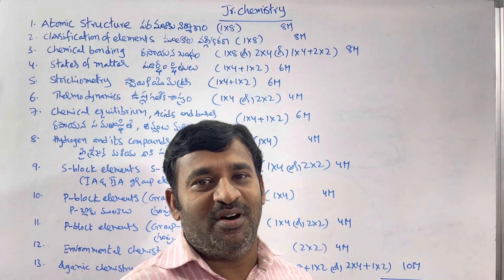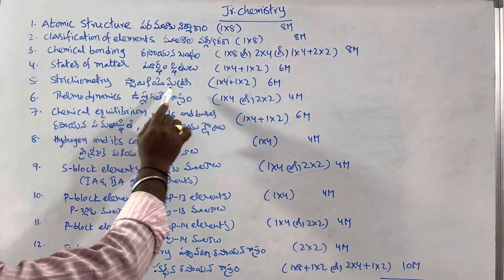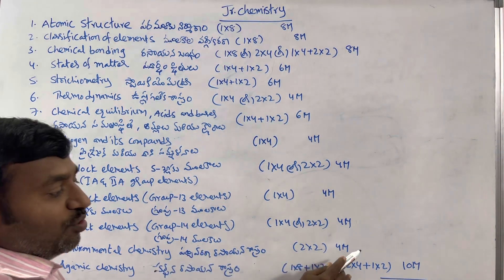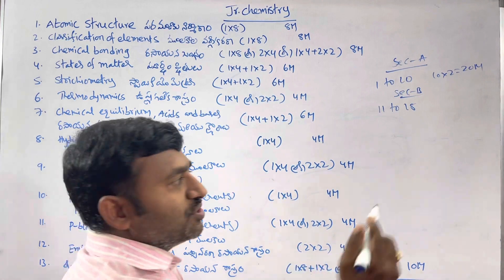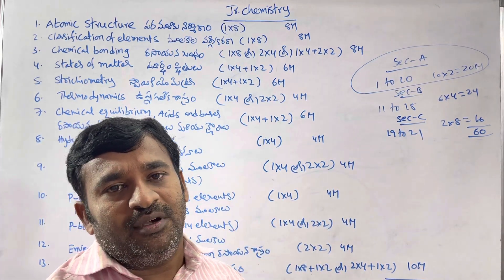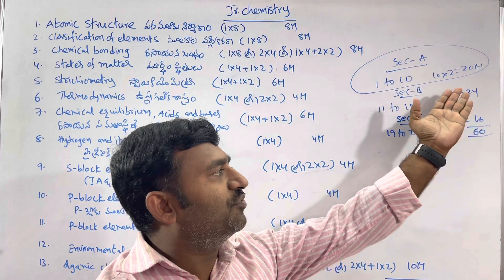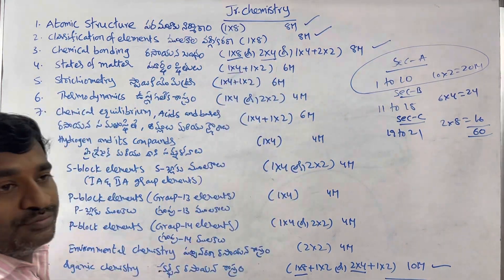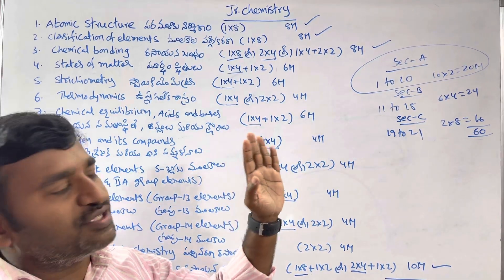Inter First Year Chemistry 60/60 Preparation Plan || 100% Syllabus Blueprint || జూ. రసాయనశాస్త్రం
Jr Chemistry 100% Syllabus Preparation Plan